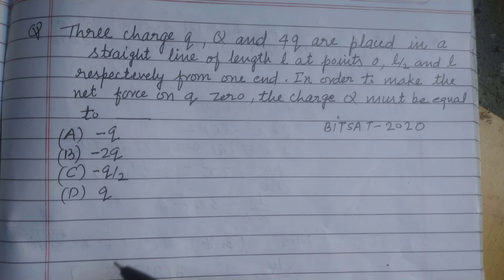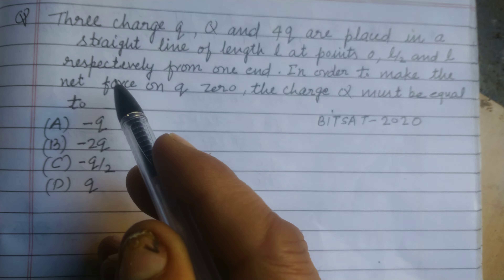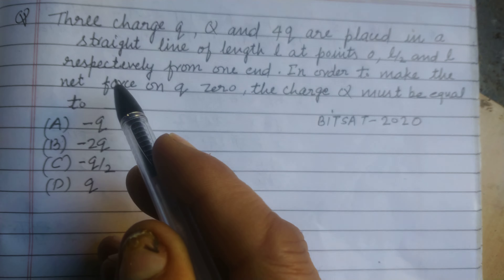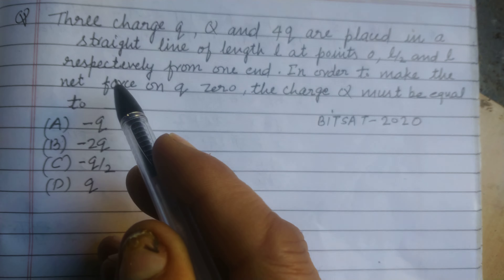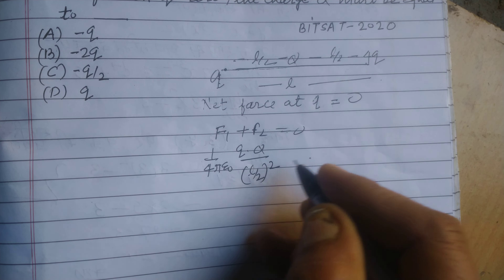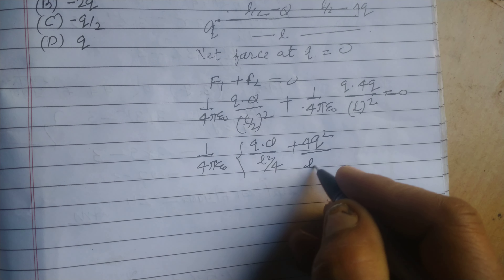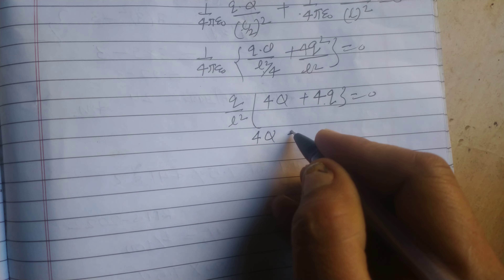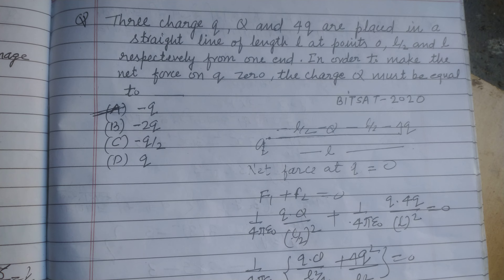Three charge q , Q and 4q are placed in a straight line of length l at points distant 0 , l/2 and...